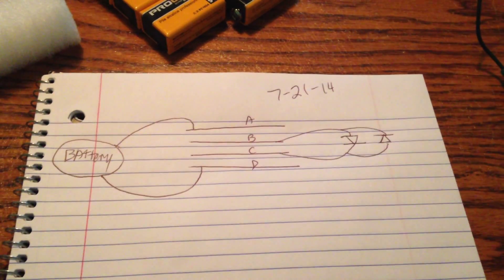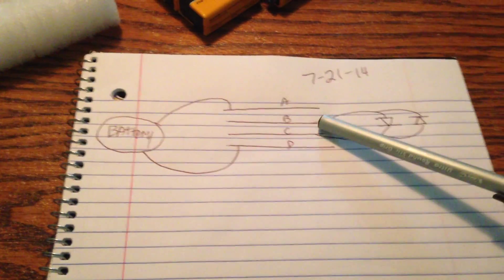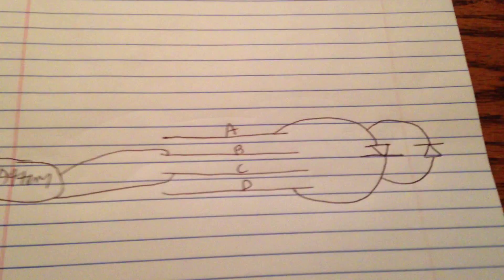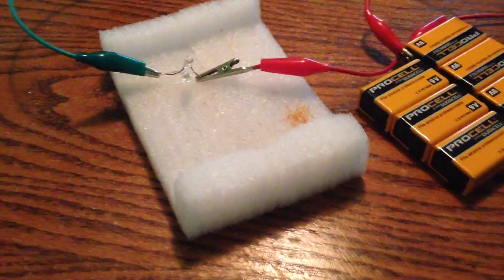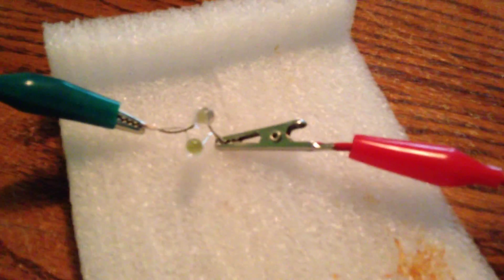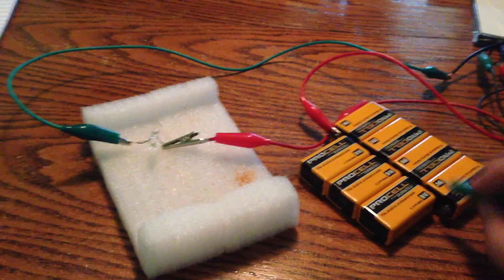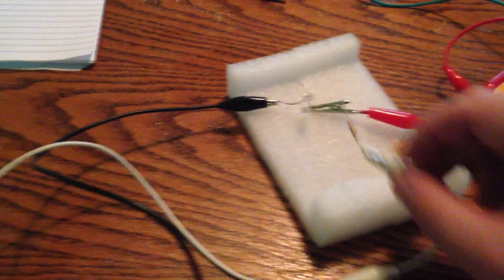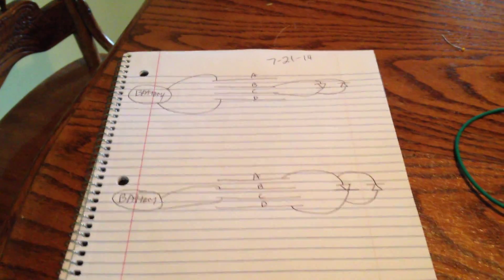4 Plate Capacitor Current In Both Directions "C-Stack"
Even though both LED's are in opposite direction they both still light up, so current must be flowing in the same direction. Even if current is flowing in the same direction does not mean at the same time.

This is not the first time a 4 plate capacitor has been made. Many companies make similar things but in a network configuration but someone by the name of Cris Paltenghe has come up with the C-Stack back in 2001. I've stumbled apon my own configuration but I will try to continue the work as it looks like Cris has stopped. Here is a good read on C-Stack...